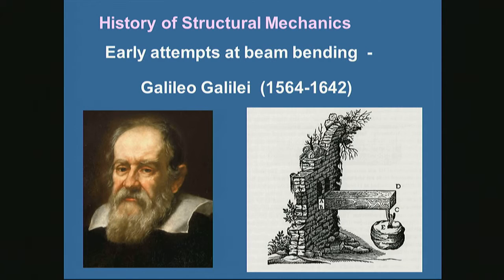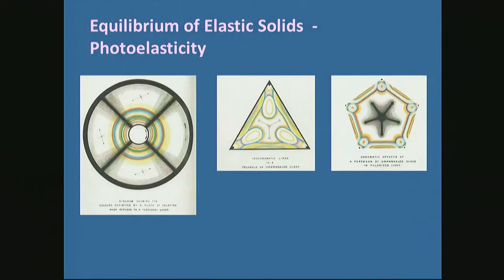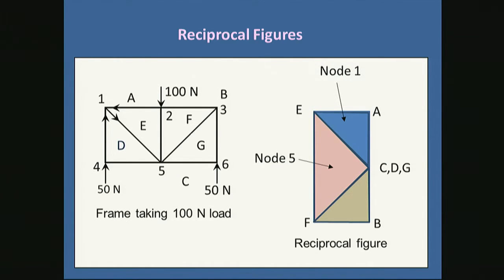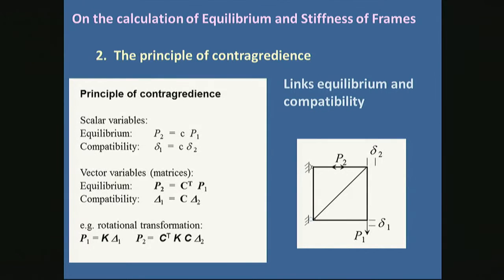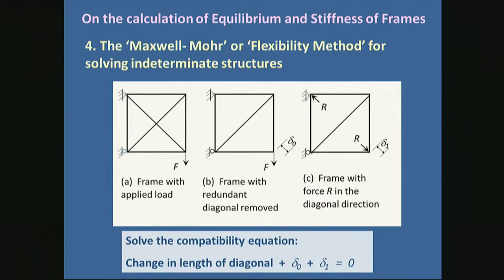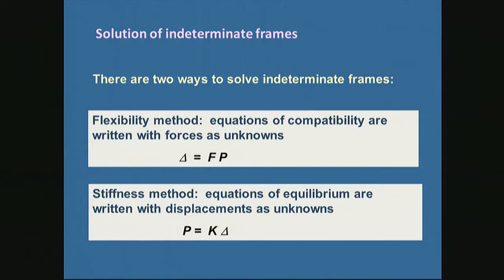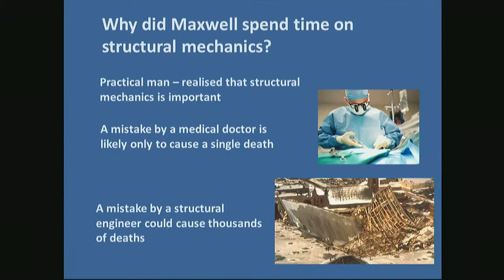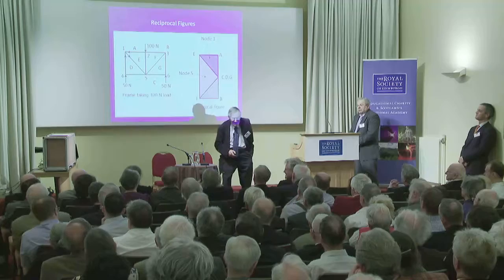Celebrating Maxwell's Genius and Legacy: Prof Iain McLeod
The Impact on Engineering of Maxwell’s Articles on Structural Mechanics

Professor Iain McLeod
Former Professor of Structural Engineering, University of Strathclyde